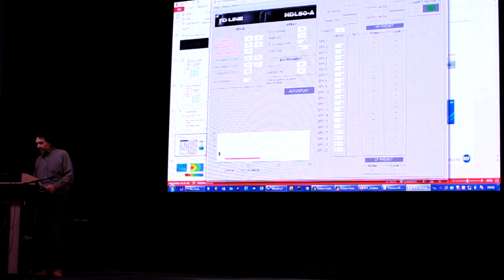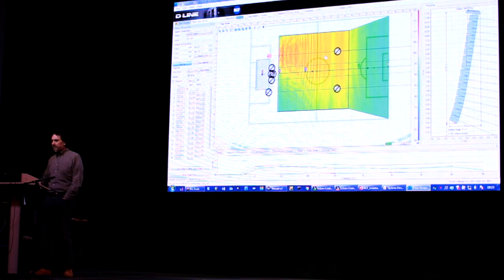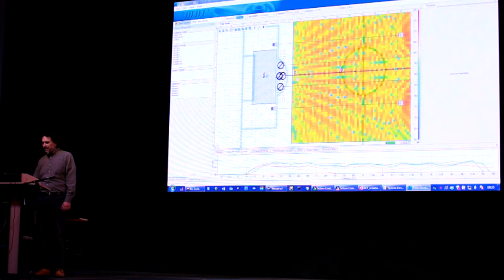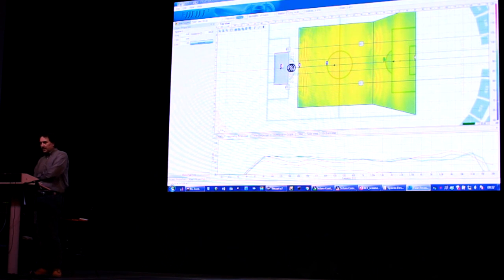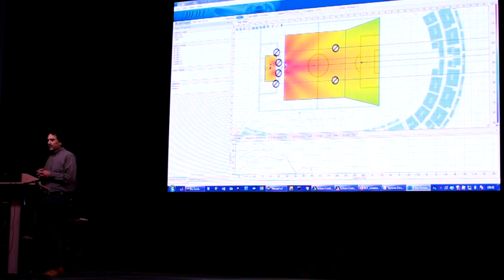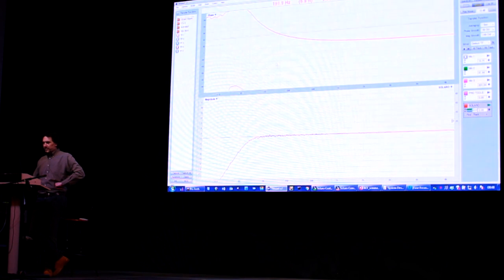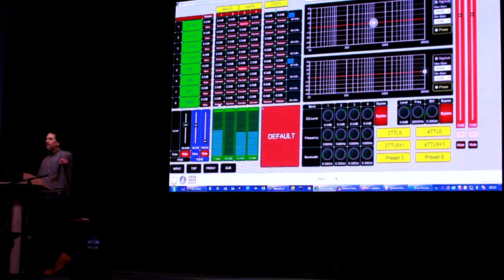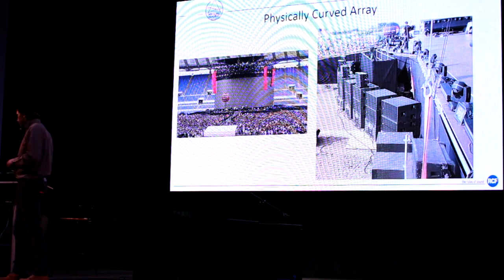Семинар "Живой Звук". RCF-academy. День 2 Часть 2